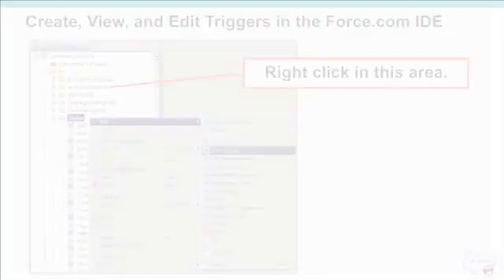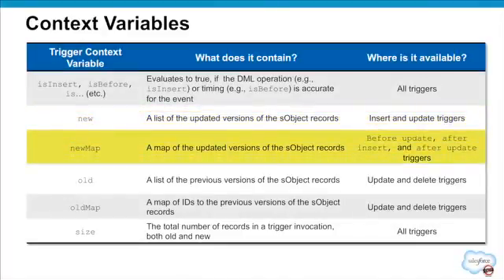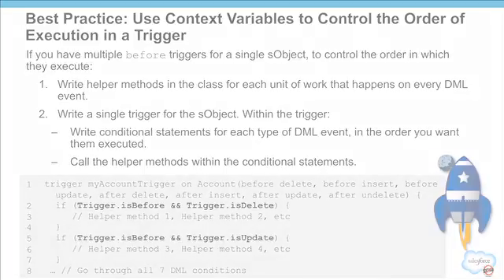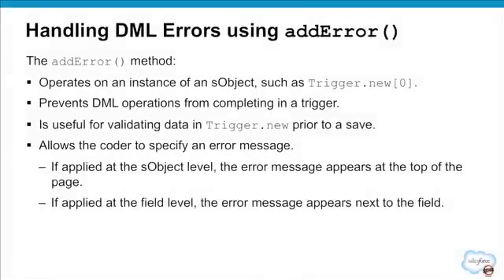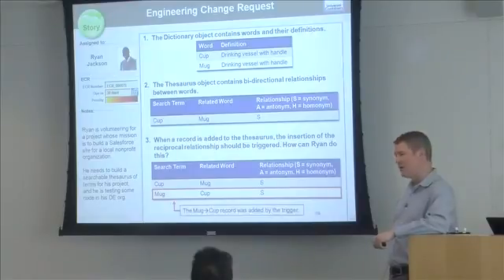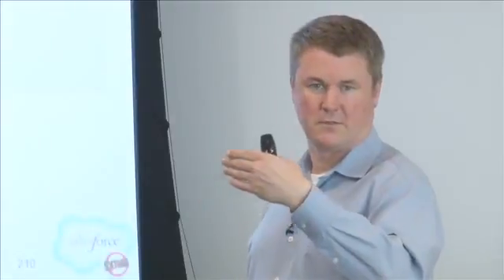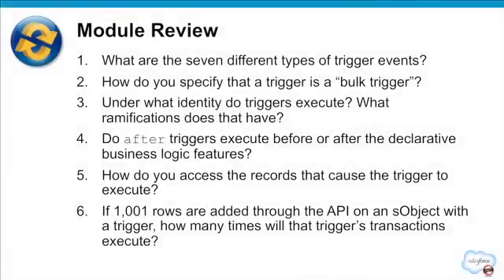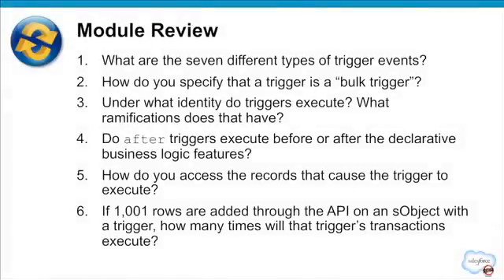Episode 13 Apex Triggers Part 2